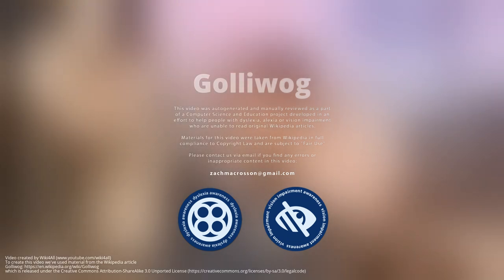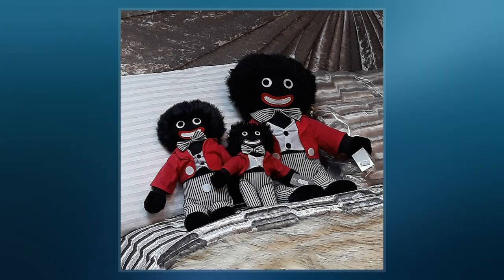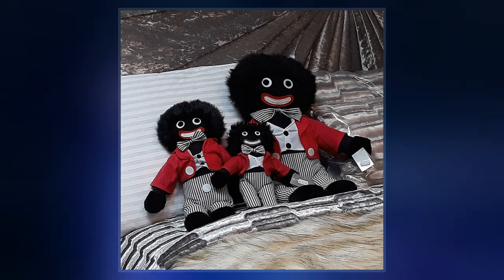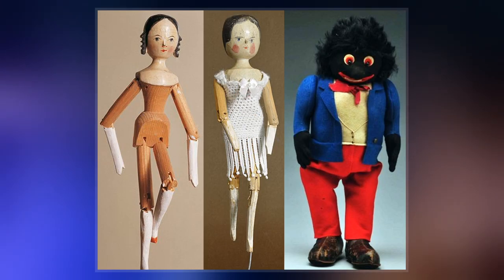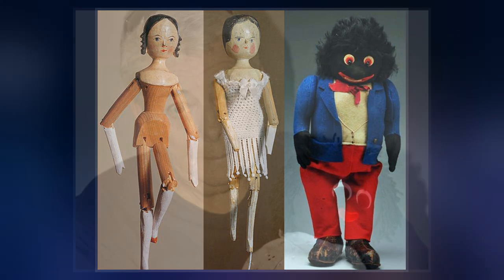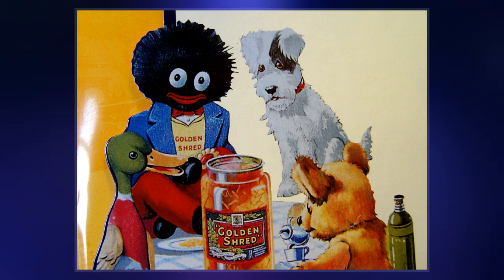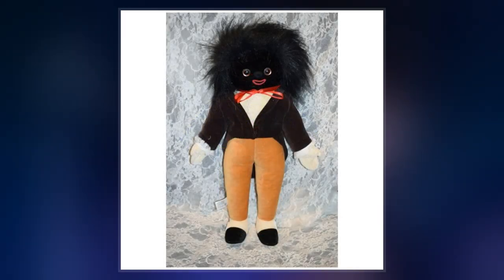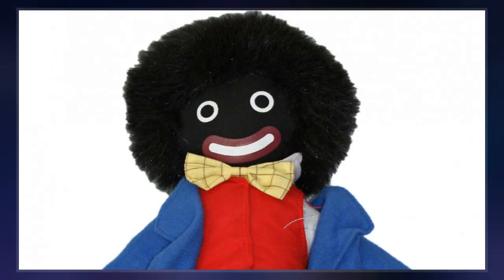Golliwog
The golliwog, golliwogg or golly is a doll-like character – created by white cartoonist and author Florence Kate Upton – that appeared in children's books in the late 19th century, usually depicted as a type of rag doll. It was reproduced, both by commercial and hobby toy-makers, as a children's toy called the "golliwog", a portmanteau of golly and polliwog, and had great popularity in the UK and Australia into the 1970s. The doll is characterised by jet black skin, eyes rimmed in white, exaggerated red lips and frizzy hair, a blackface minstrel tradition.